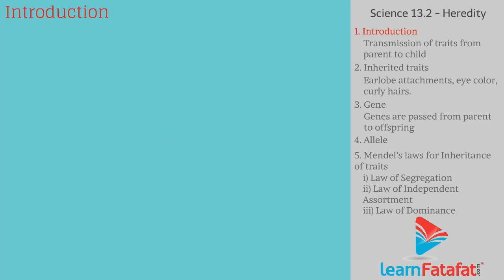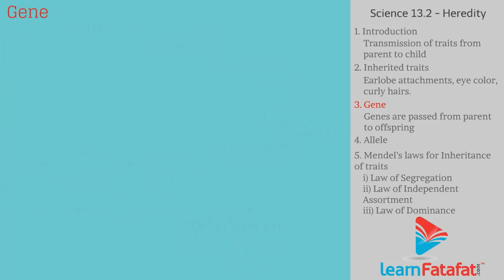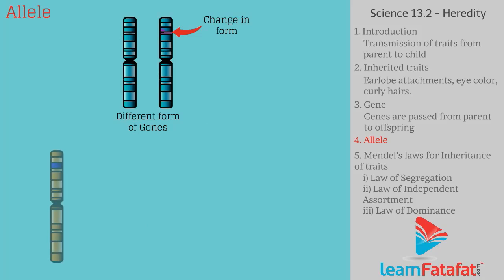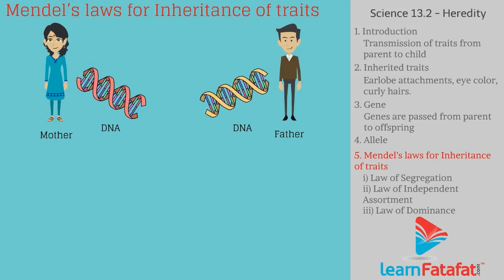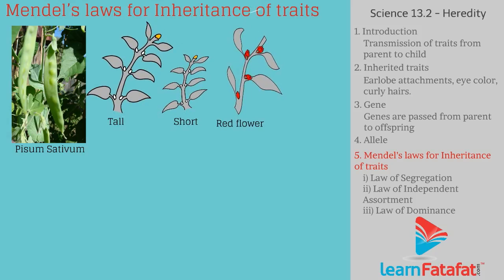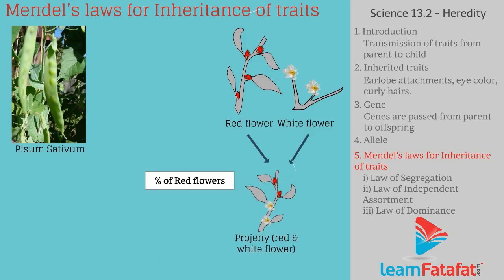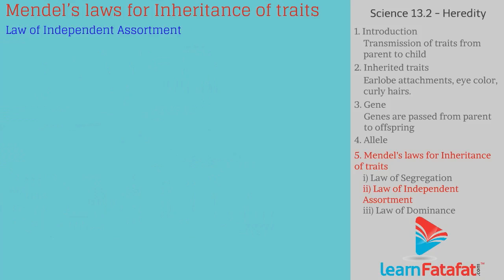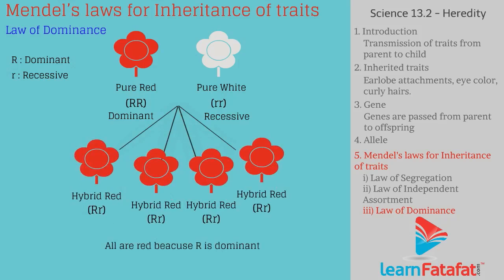Heredity and Variation Class 9 Science -Heredity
Heredity and Variation Class 9 Science - Heredity - SSC Maharashtra Board Chapter 16

Topics covered in this 9th Science video are as follows :-
The transmission of traits or characters from parent to offspring is called heredity. e.g. the offsprings of horses are horses.
Inherited traits: The child looks similar to his parents because the child inherits their traits such as earlobe attachments, eye color, curly hairs.
Gene: DNA contains specific sections which contains information to synthesize proteins. such sections are called as genes. genes are responsible for traits in an organism. Genes are passed from parent to offspring.
Allele: Organisms population may have different forms of same genes called as allele.
Mendel’s laws for Inheritance of traits:
Mendel formulated laws for inheritance of traits based on the fact that both parents i.e. mother and father contributes equal quantity of genetic material i.e. DNA to the child.

Law of Segregation: It states that during formation of gametes, the allele for each gene, separates from each other such that each gamete carry one allele of each gene.
Law of Independent Assortment: It states that during formation of gametes, different allelic pairs separate independently. Thus the pair of allele responsible for petal color segregate independent of the allele pair that is responsible for growth.
Law of Dominance: It states that dominant allele always masks recessive allele. In a pair of allele if one allele is dominant then only the effect of dominant allele shows up in the organism.